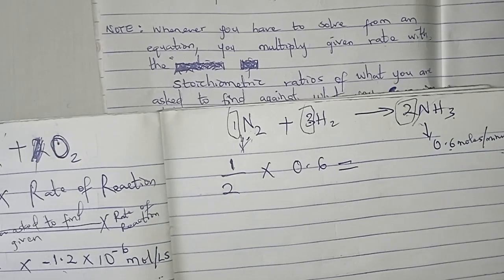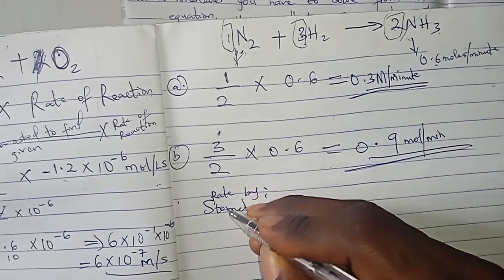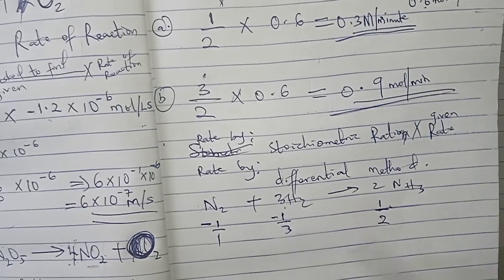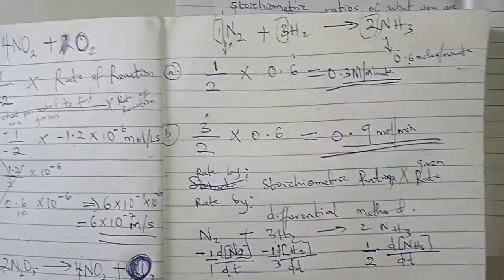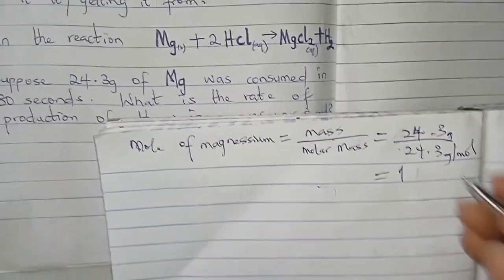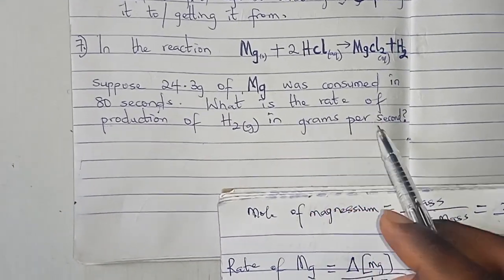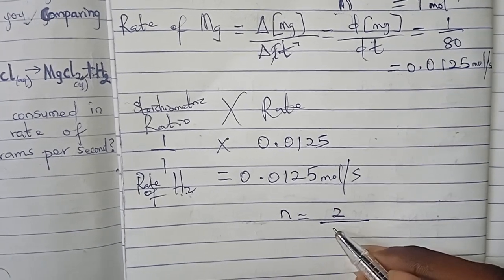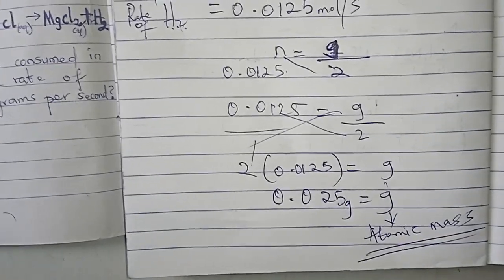Chemical Reaction Kinetics Problems: Rate by Stoichiometric Coefficient...